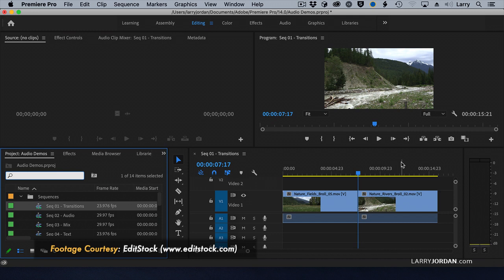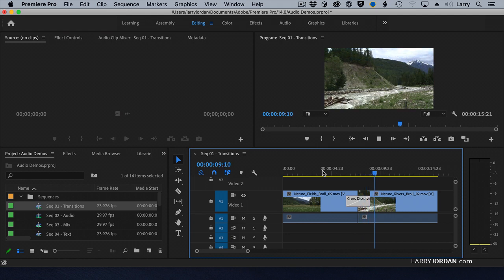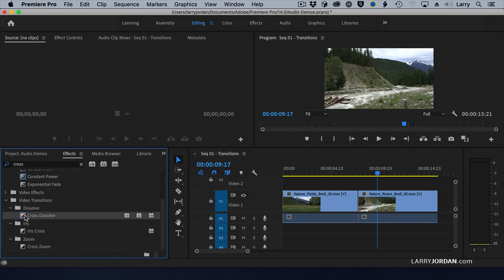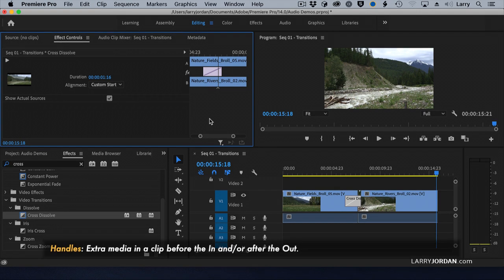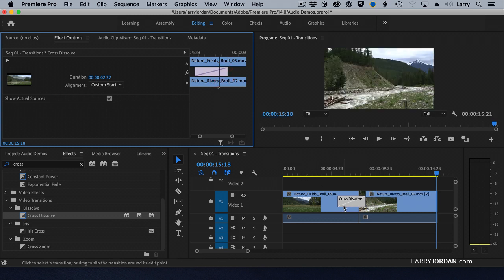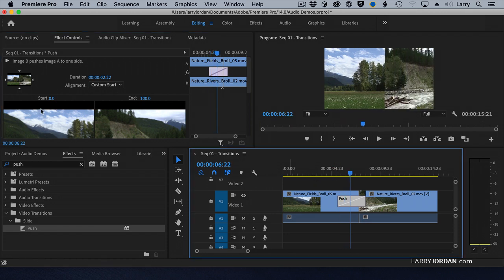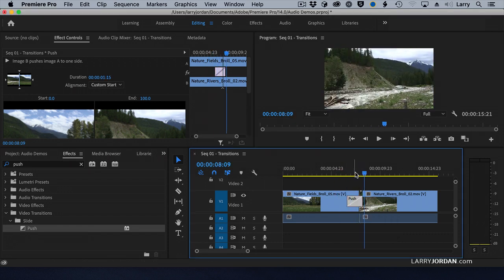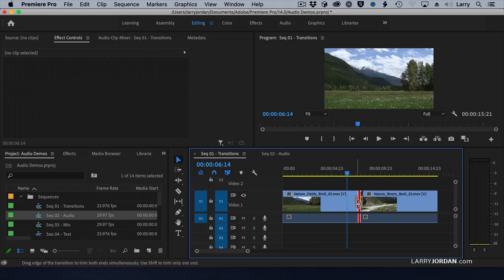Premiere Pro: Find, Apply and Modify Transitions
This is an excerpt from a four-part webinar series covering the basics of editing in Adobe Premiere Pro; from getting started to final export.

In this short video tutorial, Larry Jordan illustrates a variety of ways to find, apply and modify audio and video transitions in Premiere Pro; including how to change the default video transition.